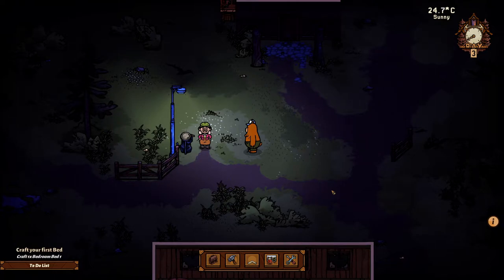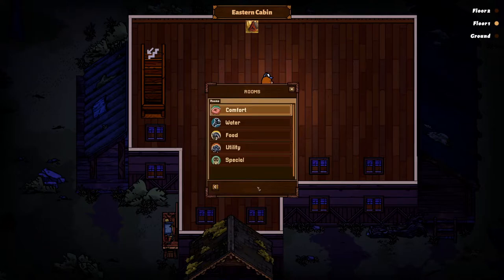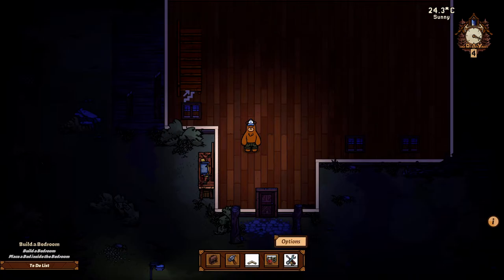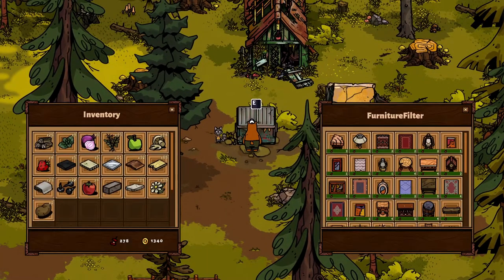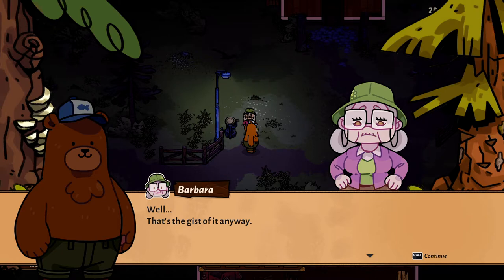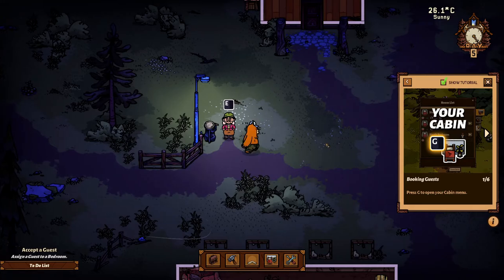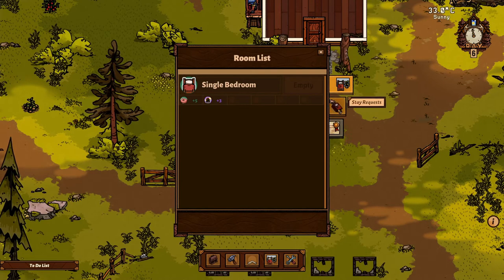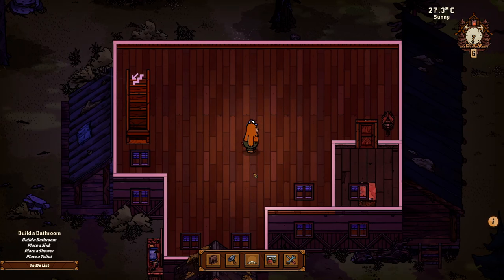Bear & Breakfast | Demo Gameplay / Let's Play | Part 2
Bear & Breakfast is a management adventure in which you'll build and run a bed and breakfast in the forest. as a bear!

System Specs:
OS: Windows 10 (64 bit)
CPU: Intel Core i7-9700KF 3.60 GHz
Graphics: NVIDIA GeForce RTX 2080 Super
Mic: Blue Microphones Yeti - Blackout
Memory: 32 GB Ram